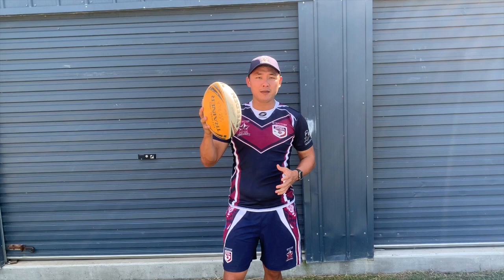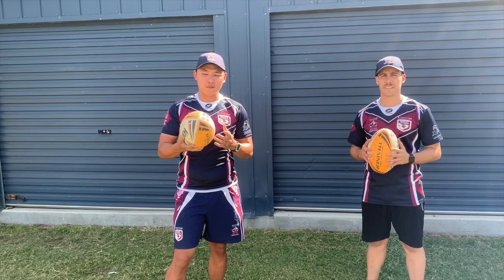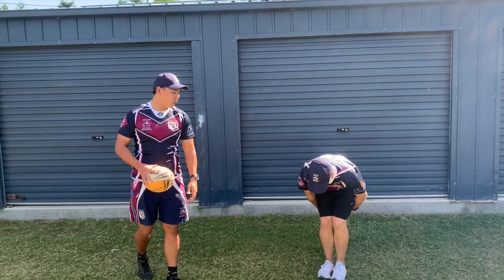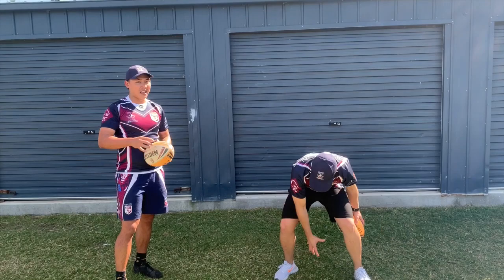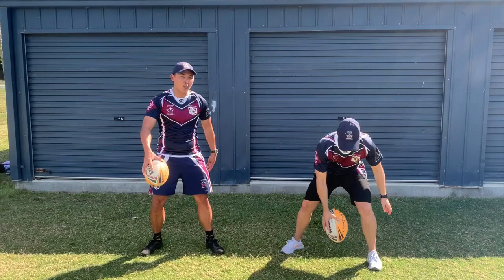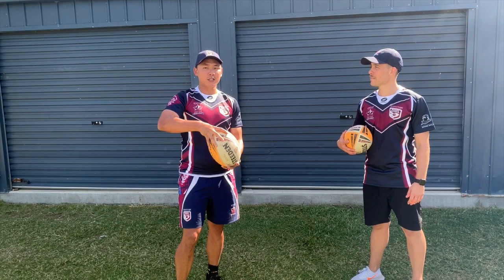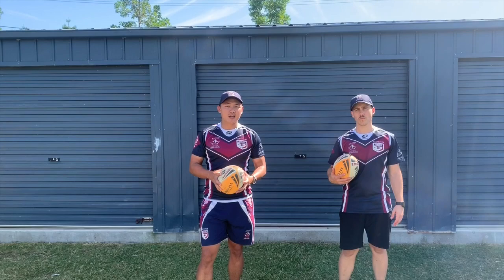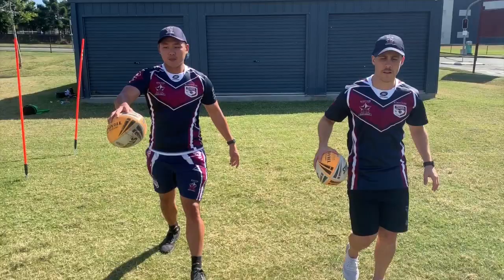Stretton SC Rugby League Academy Skills Session 1